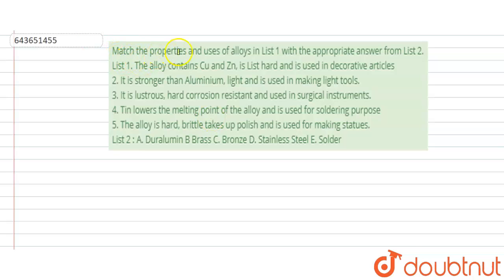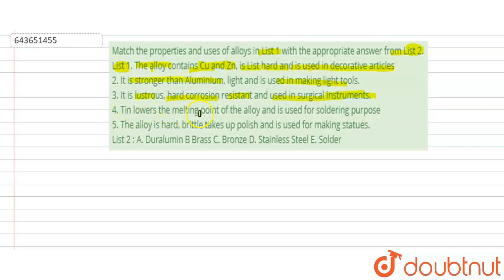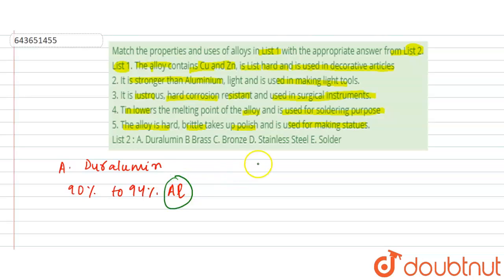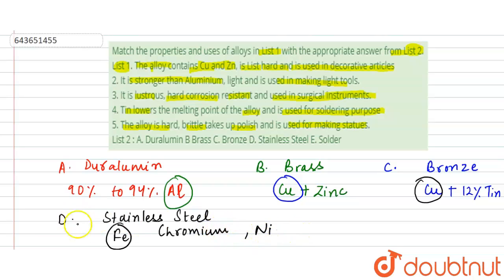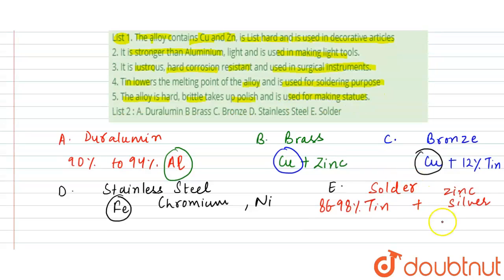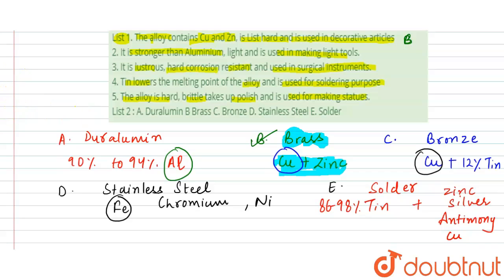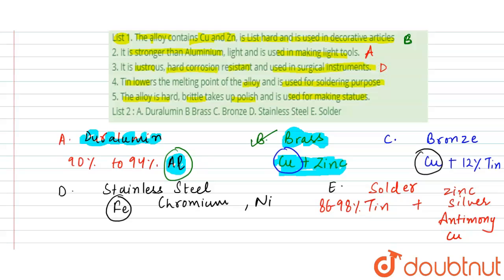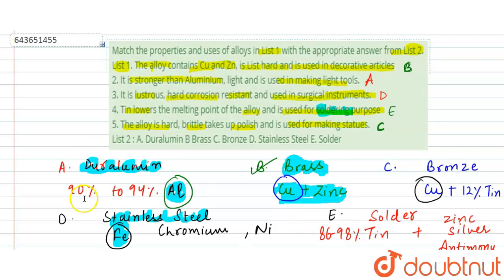Match the properties and uses of alloys in List 1 with the appropriate answer from List 2. List ...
Match the properties and uses of alloys in List 1 with the appropriate answer from List 2. List 1. The alloy contains Cu and Zn, is List hard and is used in decorative articles 2. It is stronger than Aluminium, light and is used in making light tools. 3. It is lustrous, hard corrosion resistant and used in surgical instruments. 4. Tin lowers the melting point of the alloy and is used for soldering purpose 5. The alloy is hard, brittle takes up polish and is used for making statues. List 2 : A. Duralumin B Brass C. Bronze D. Stainless SteelE. Solder
Class: 10
Subject: CHEMISTRY
Chapter: METALLURGY
Board:ICSE

👉 Have Any Query? Ask Us.